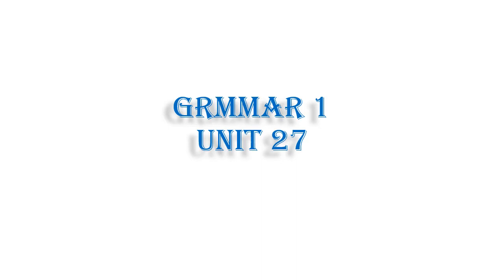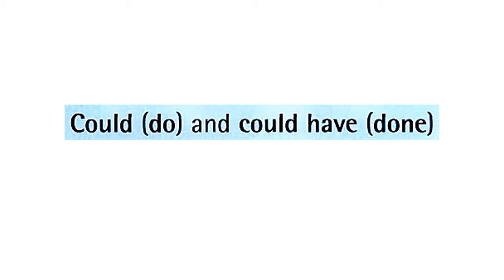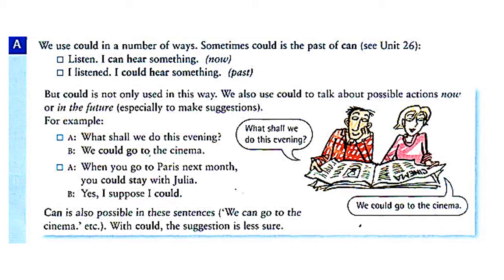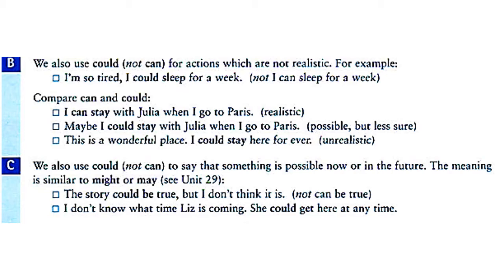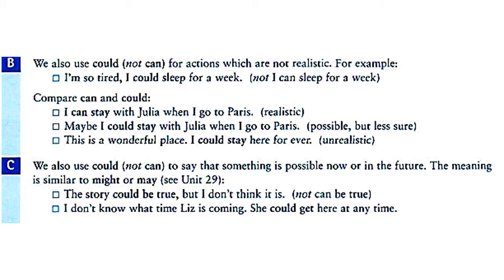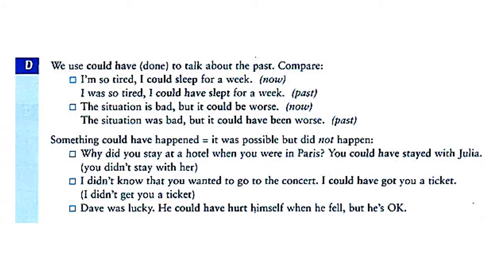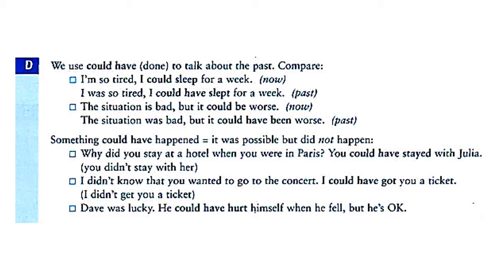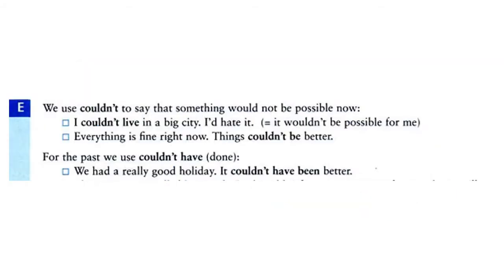GRAMMAR 1 UNIT 27